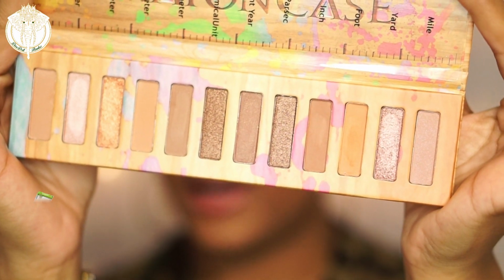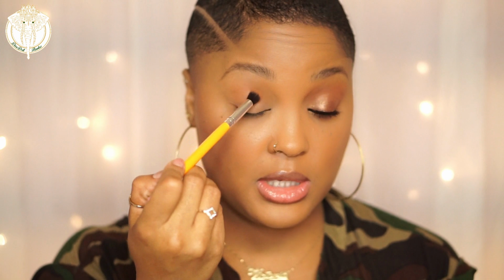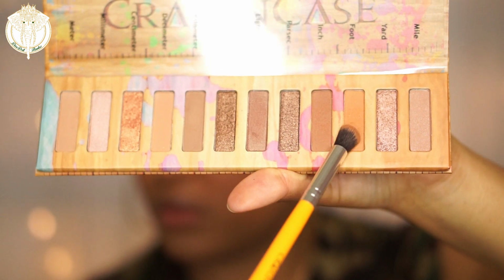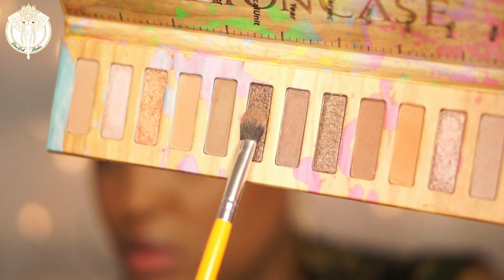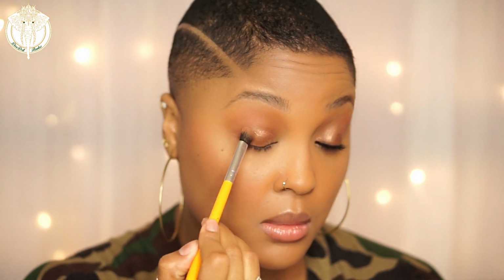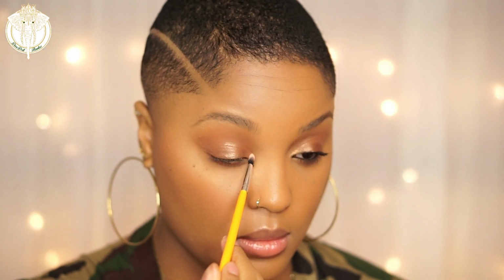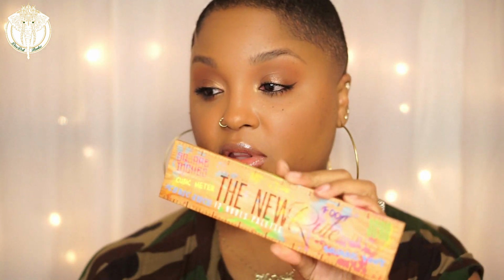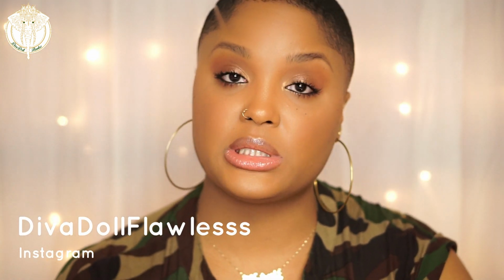The Crayon Case 🖍 | New Rule Palette Tutorial | 2018 | DivaDollFlawless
💈Hair Cut: 21/2 top, drop shadow fade, hard part,sides faded out
(My husband who is a professional barber / owner of our shop does my hair cuts, I do not know any other specifics of my hair cut)

💚Brows:
It Cosmetics Universal Brow Powder Pencil (Universal Taupe)

💚Face:
Tarte Shape Tape (deep and tan sand)
M.A.C Studio Fix Powders (NC45,NC42)
Becca Sunlit Bonzer (Maui Nights)
The Balm BettyLou Manizer
Color Cosmetics Contour Kit